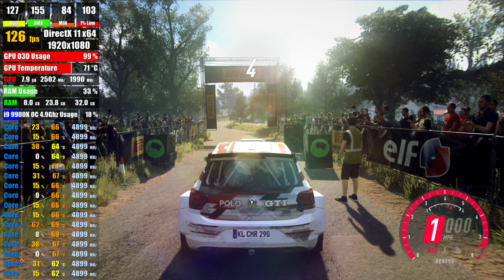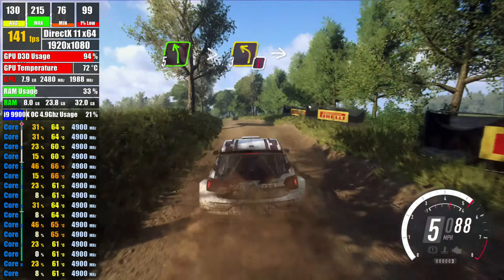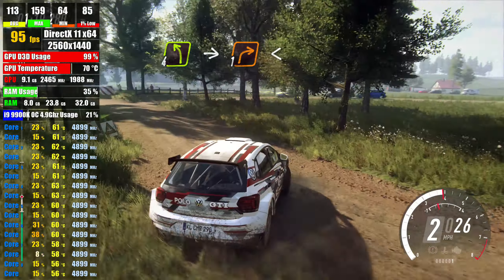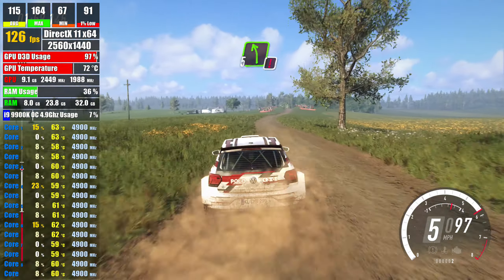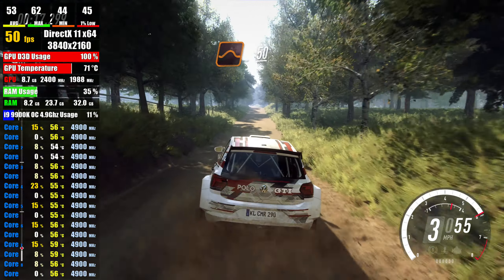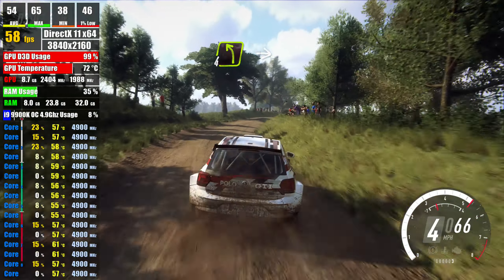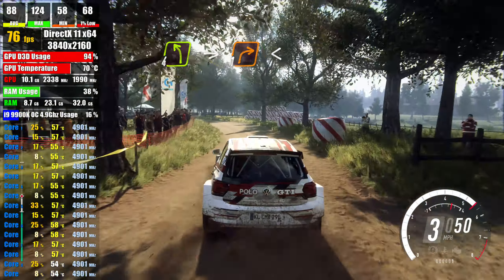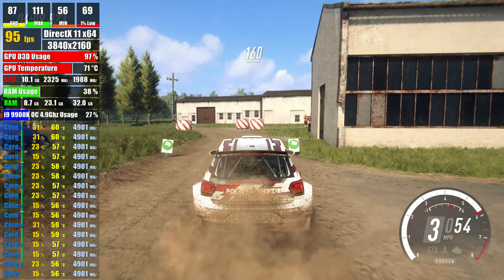𝐀𝐌𝐃 𝟔𝟗𝟎𝟎 𝐗𝐓 𝟏𝟔𝐆𝐁 ► Dirt 2.0 ► 1080p 1440p 4K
Dirt 2.0 Gameplay using an Powercolor Red Devil 6900 XT

00:00 1080p MS 8f16x EQAA
04:42 1440p MS 8f16x EQAA
11:43 4K MS 8f16x EQAA
16:34 4K 4x MSAA

Computer Specifications:
➡️️GPU - AMD 6900 XT 16GB Powercolor Red Devil
➡️️MOBO - Asus Maximus Xi Hero
➡️️MONITOR - Samsung 32" 4k
➡️️MOUSE - ROG Gladius 2
➡️️MOUSE MAT - TitanWolf
➡️️KEYBOARD - Generic